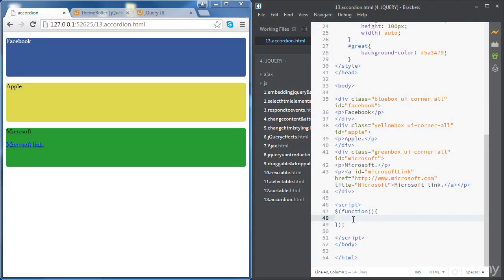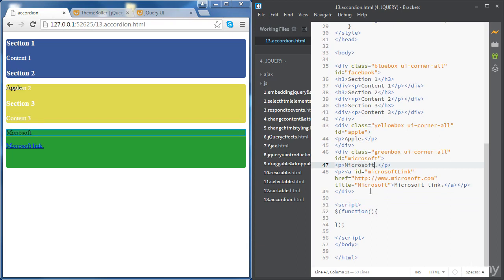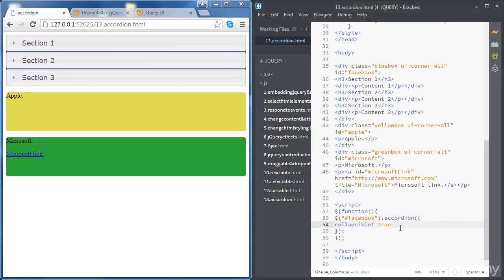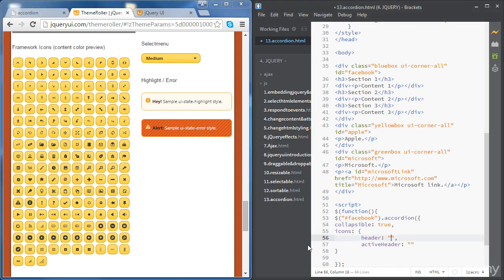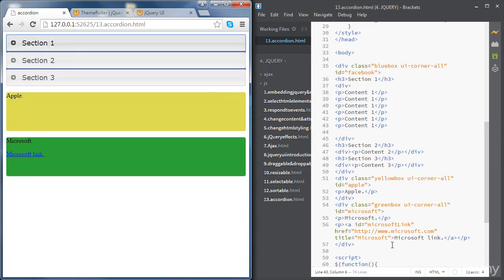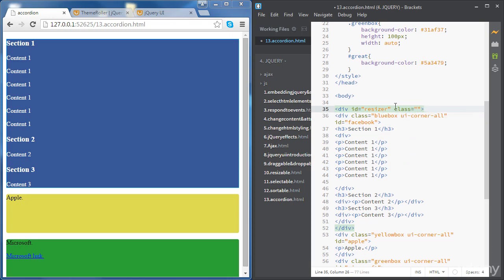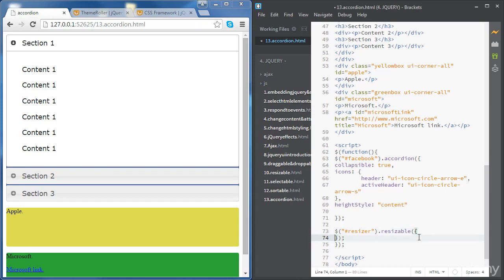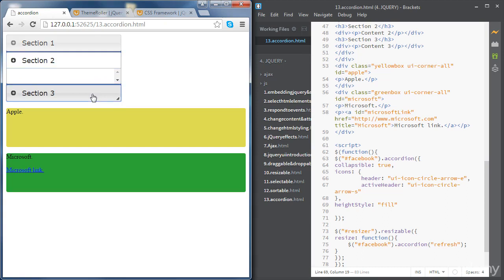Complete Web Dev 0718 Accordion Activity Create a resizable accordion with collapsible sections